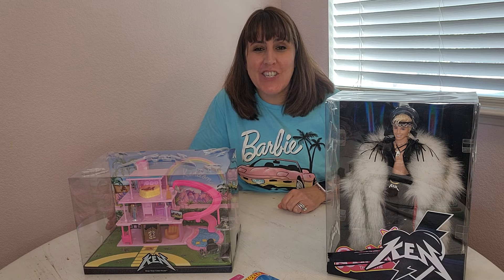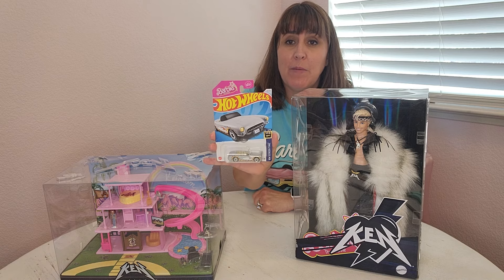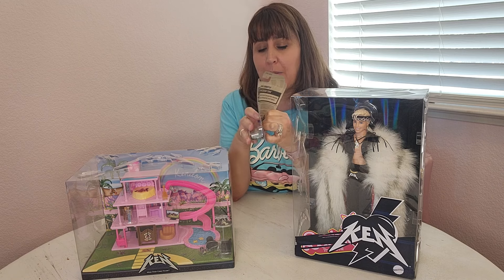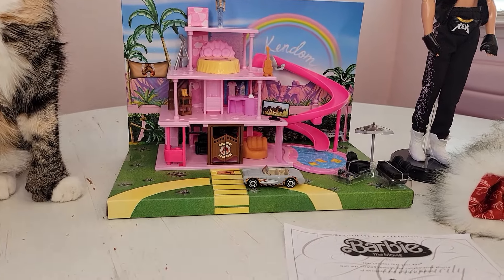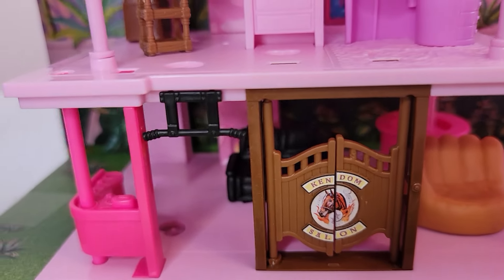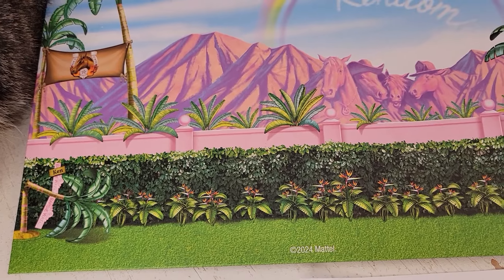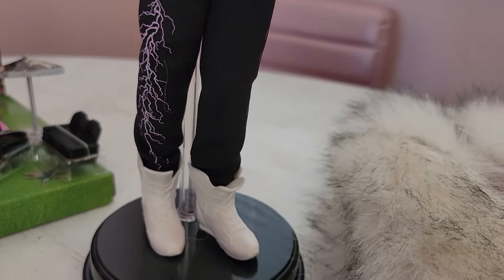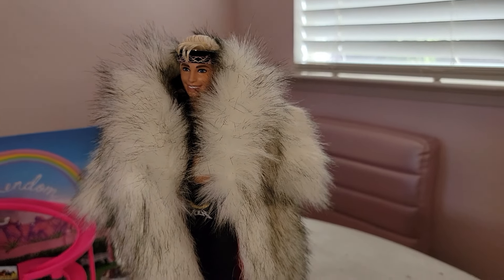Barbie the Movie- Ken's Mini Mojo Dojo Casa House & Faux Fur Coat Doll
I am so excited to share Ken's Mini Mojo Dojo Casa House from Barbie The Movie!  I preordered it from Mattel Creations.  I also am finally opening my Ken doll wearing his faux fur coat!  I love these collectibles!